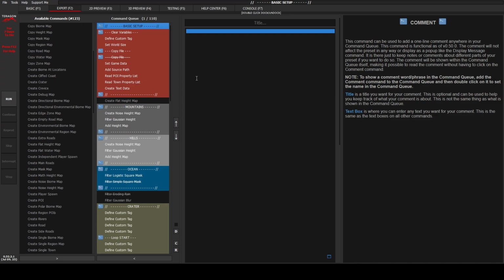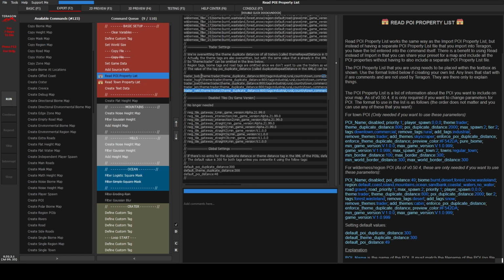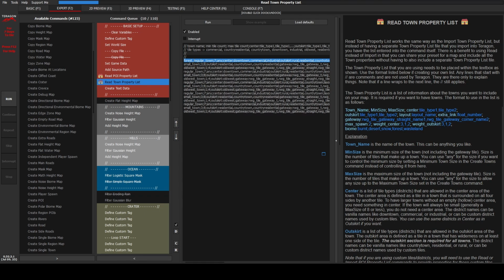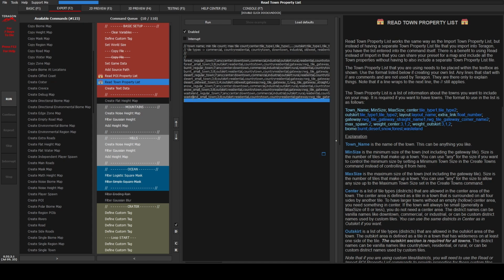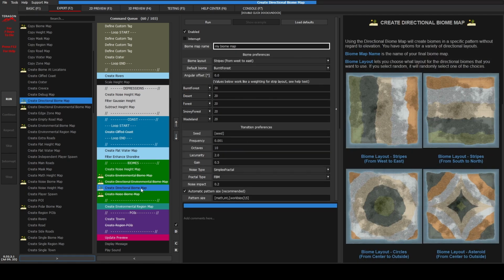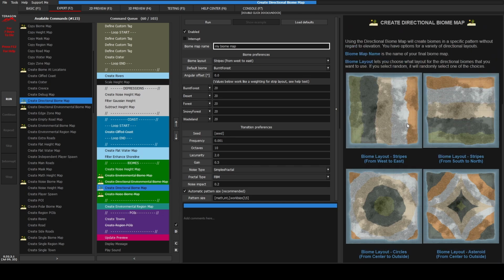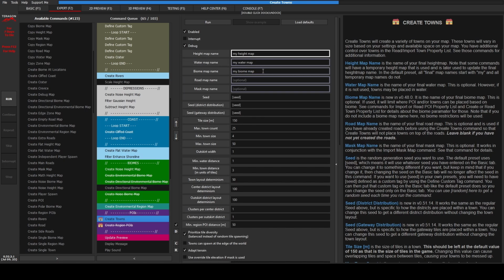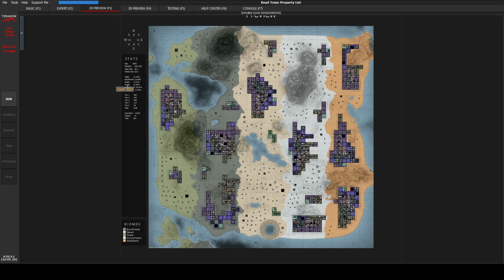Teragon Tutorials: Biome Progression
This video shows how to add biome progression to your presets when using Teragon to make maps for the game 7 Days to Die.  Biome progression was added in v1.0 and was later expanded in v2.0.  With how it is now, if you want to have biome hazards enabled in the game, it can be a good idea to set up your maps to work with that progression.  This video will show how to do that.

If you would rather have a quick way to add progression to your preset, I added a preset snippet to # presets on Teragon's Discord (link below) that you can insert into your existing preset(s) and it will already be set up for you.

Note: Following this video will not guarantee that you'll get a town in every biome or a trader in every biome.  How your heightmap is set up (mountains, hills, lakes, rivers, craters, etc.) can make it so there isn't any room for a town in a specific biome.  You may need to either try another seed or else adjust your parameters for the heightmap.  But in most cases, this will work.

00:00 - Introduction
00:34 - Add Biome to Traders
02:28 - Add Biome to Towns (Optional)
05:24 - Use a Progression Compatible Biome Map
09:01 - Add Biome Map Name to Create Towns
10:01 - Summary
10:29 - Preview of a Progression Compatible Map